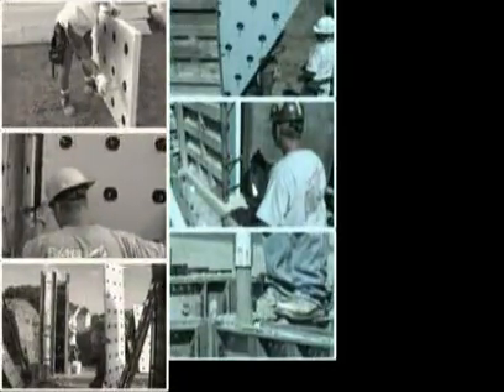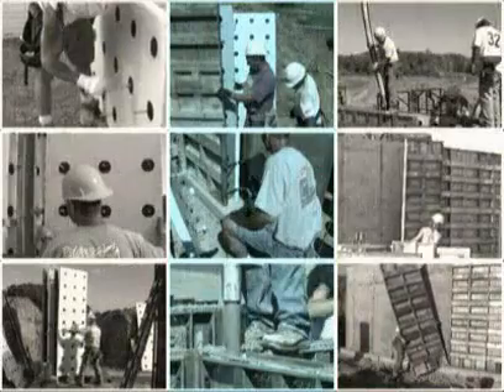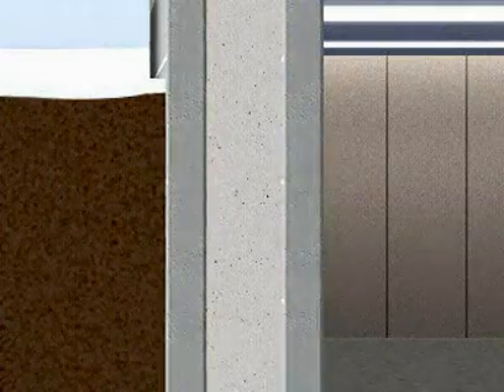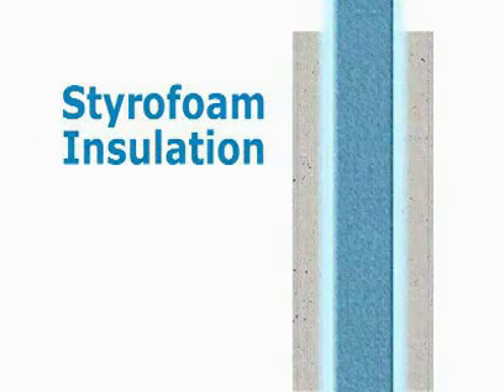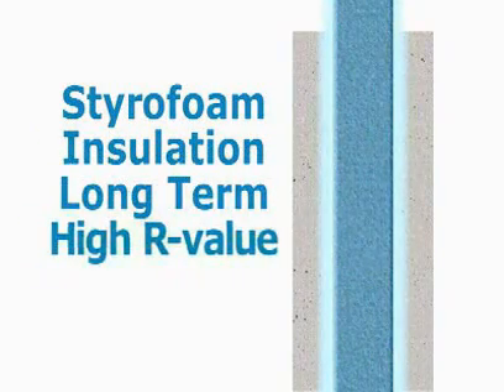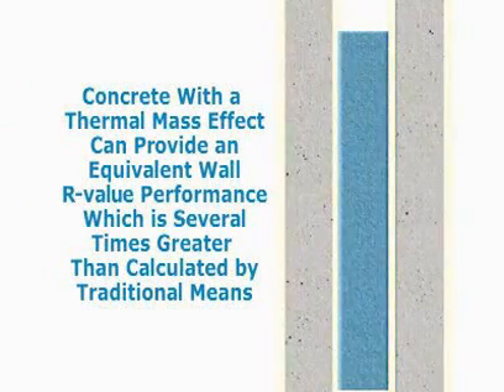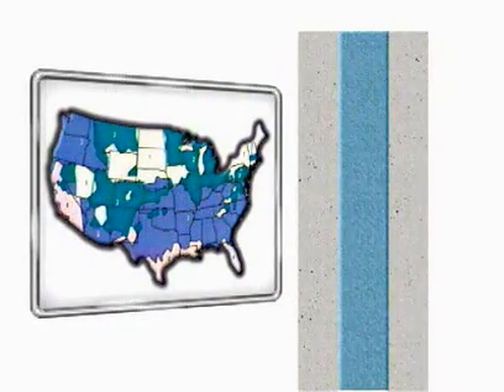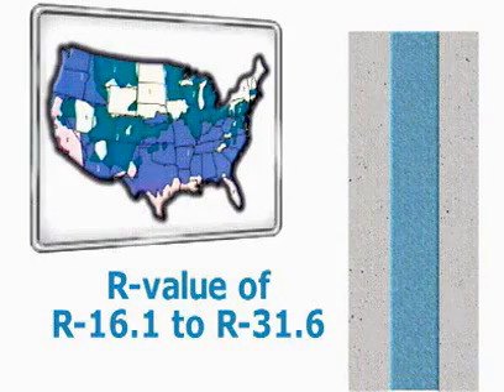Thermomass is Installed by Bartley Corporation and produced by CTC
Thermomass video about Insulated Concrete Walls and Green Building